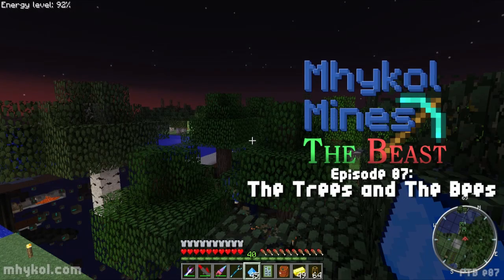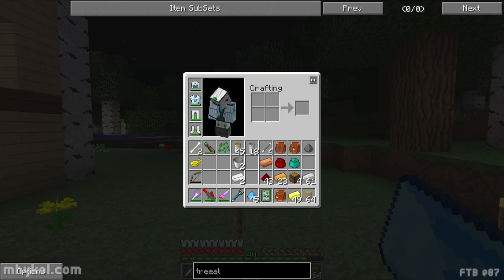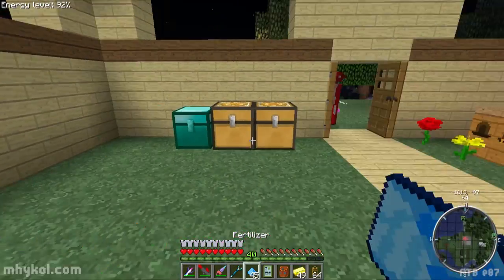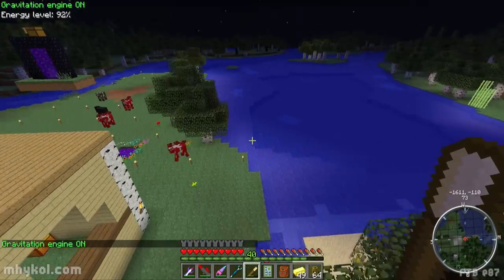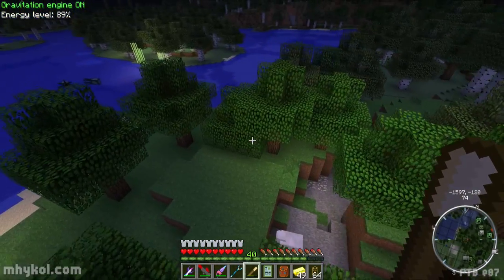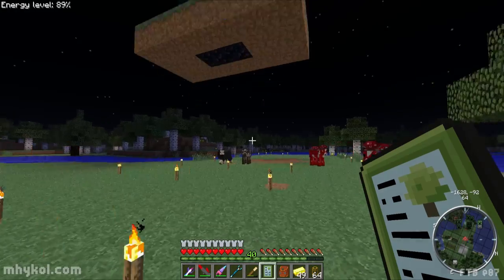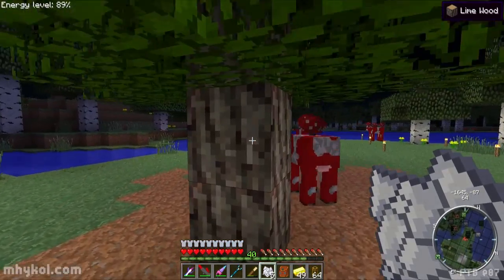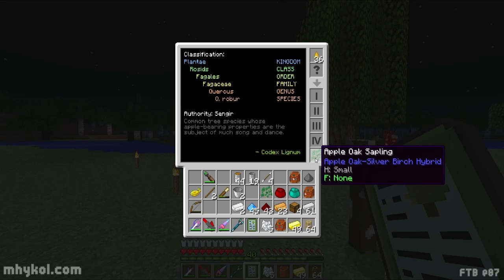Mhykol Mines The Beast - Mindcrack - Episode 87 - The Trees and The Bees